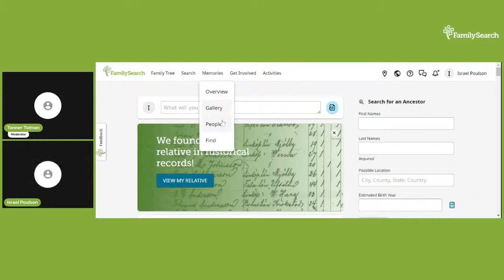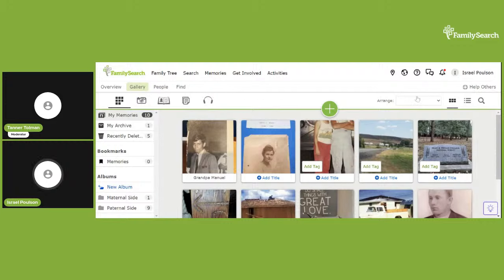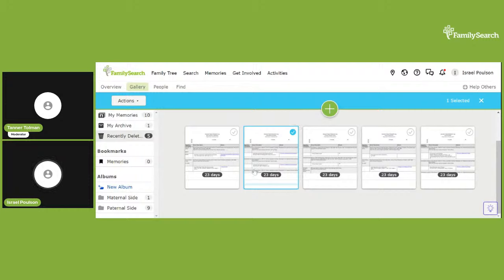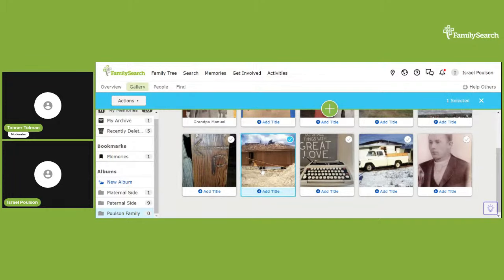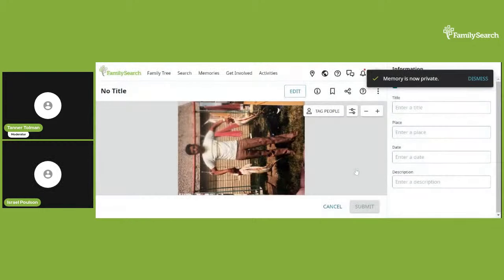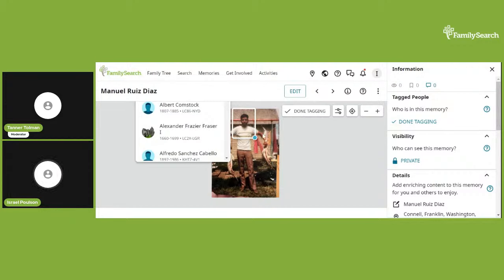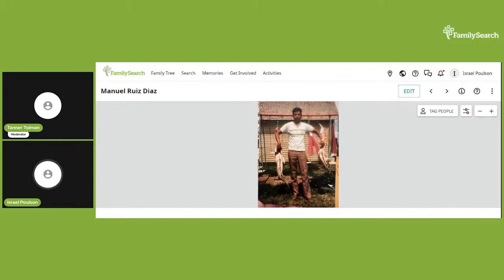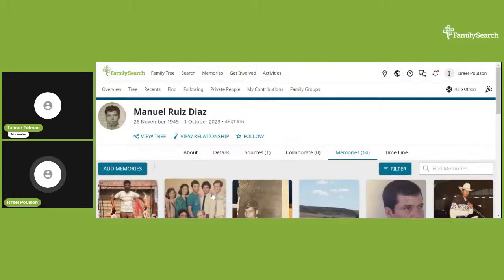FamilySearch FamilyTree: Adding Memories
Photos, interviews, and stories are an important part of getting to know and remember your family. Learn how to upload pictures, recorded interviews, and stories. You will also see how to record stories about your ancestors for your family and future generations to share and enjoy.